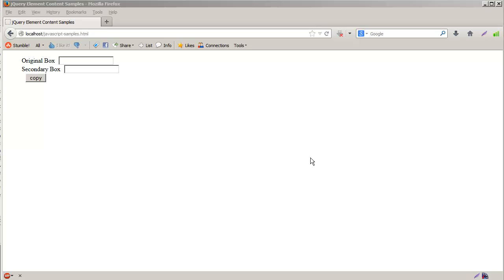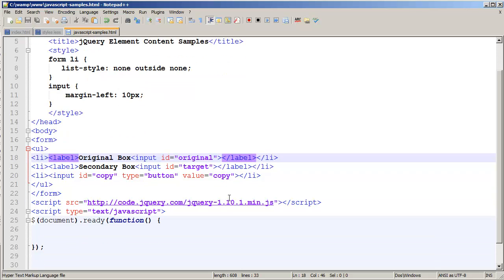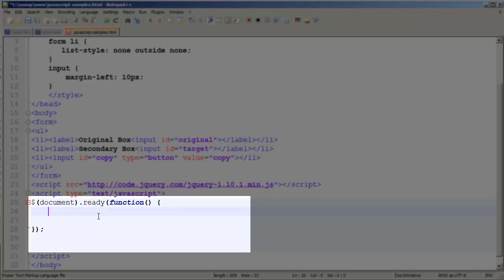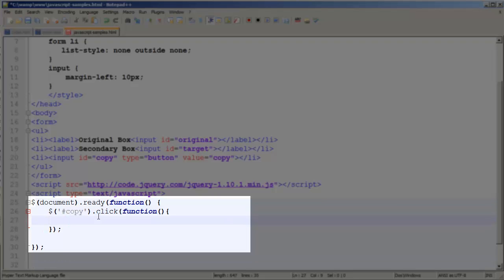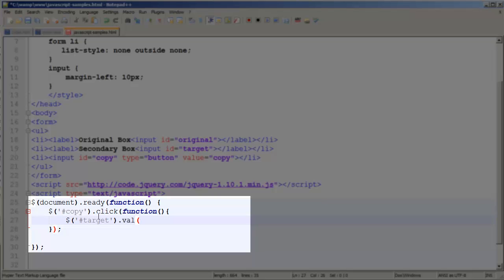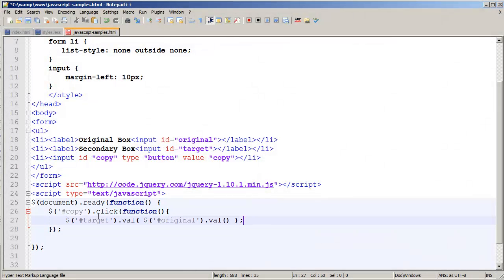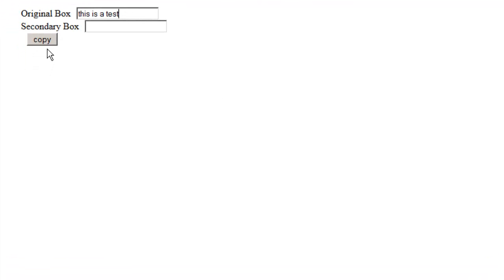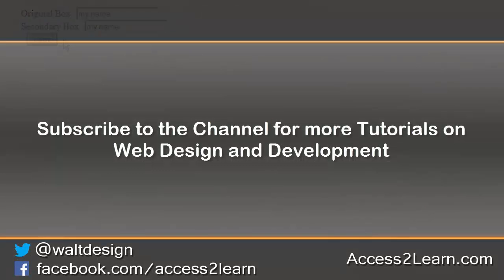Copy HTML Form Info from one Element to Another with jQuery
Here is how you can copy info from one set of fields into another - using jQuery, just like on a check out page where you might see a button that says "Use shipping address as billing address". This does it much faster than the user could type it back in, which is why you will want to look at using it.